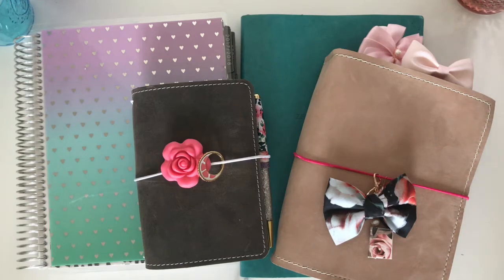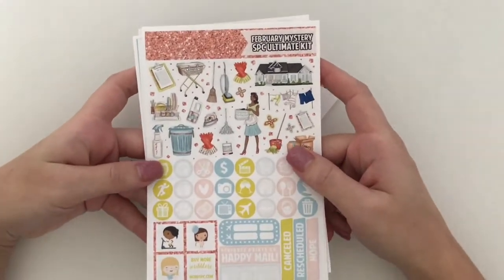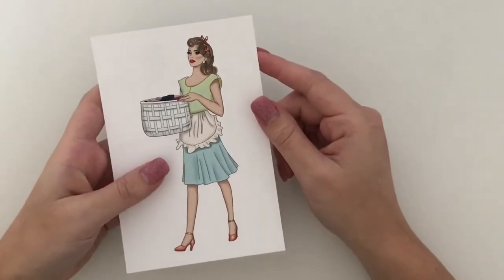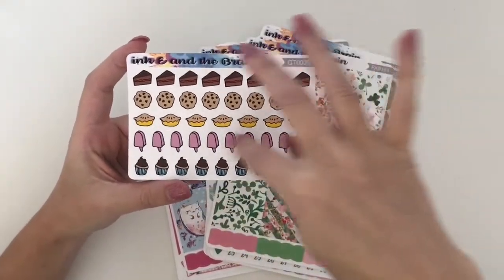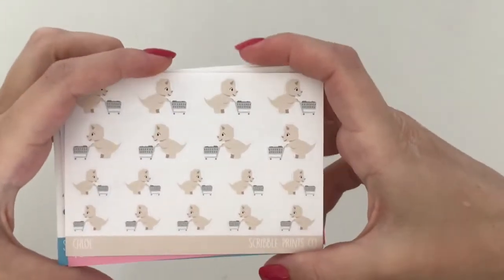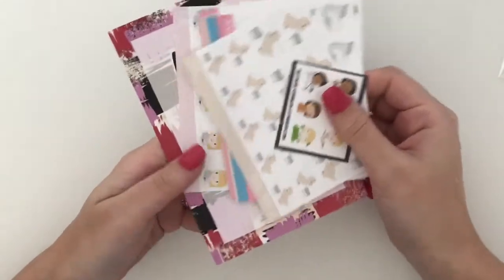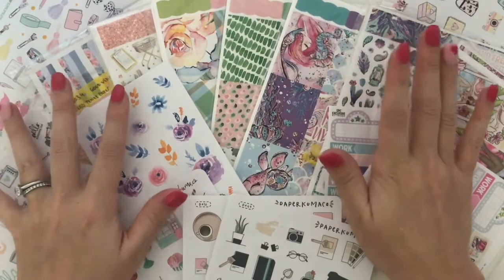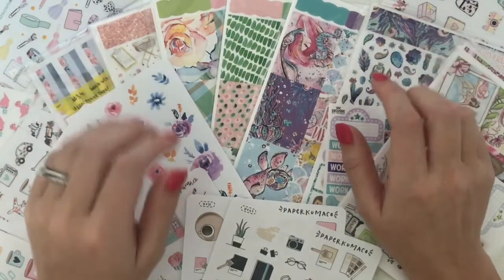Planner Haul!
Massive planner supplies and stickers haul! Stickers, Clips, TN stuff, and Foil!! All shops linked below.

Shop and other items mentioned:
K and Co XOXO
Paper Kumaco